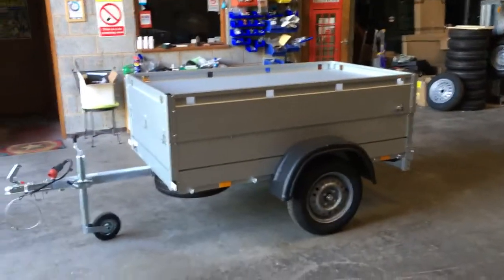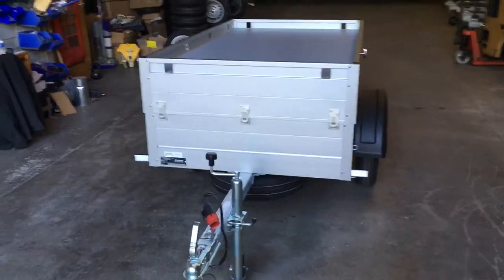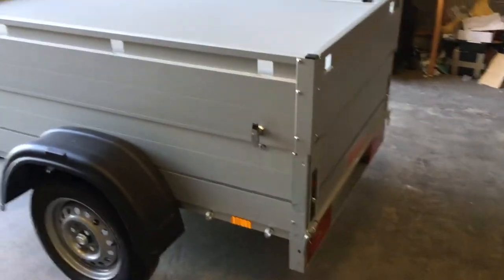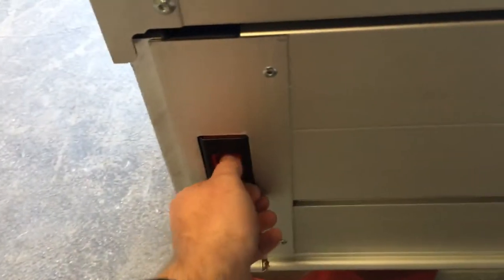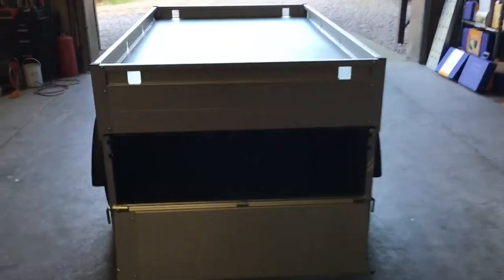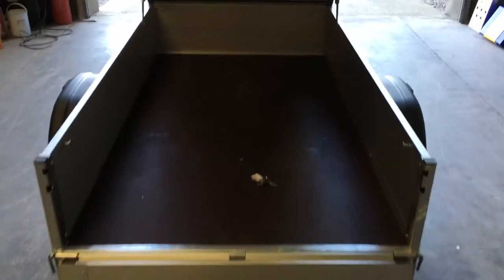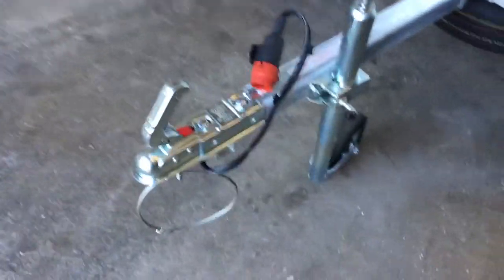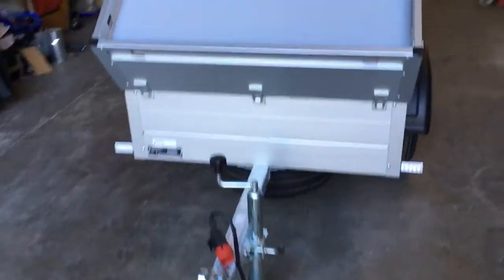Anssems Trailers at Marsden Barn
A short video showing one of our Anssems Trailers